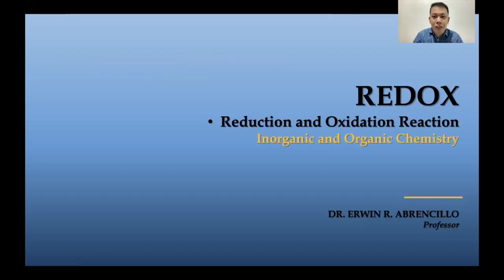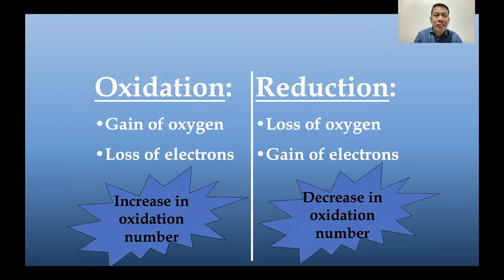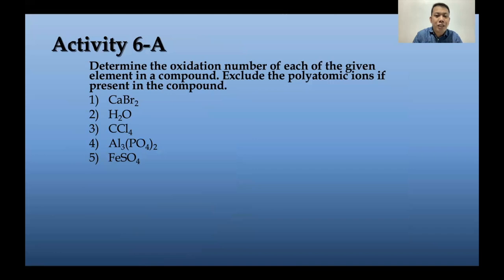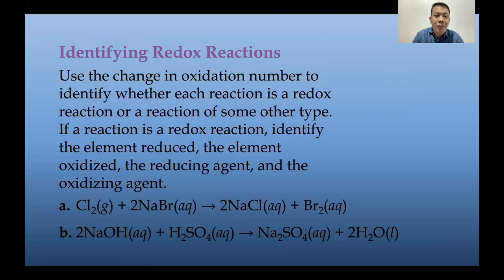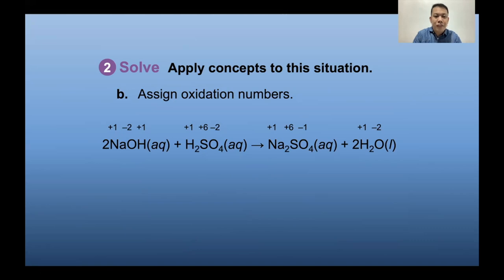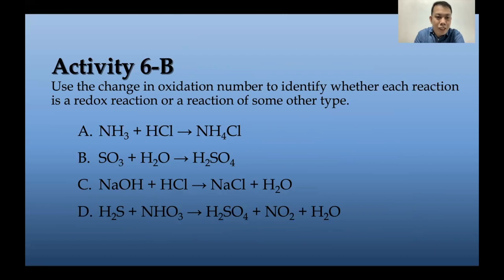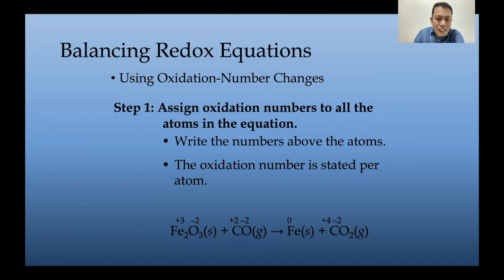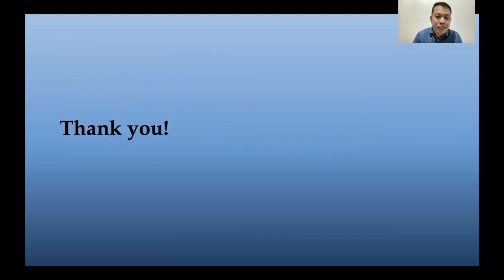REDOX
This video discusses oxidation number, reduced and oxidized element, reducing agent, oxidizing agent and balancing of redox reactions.